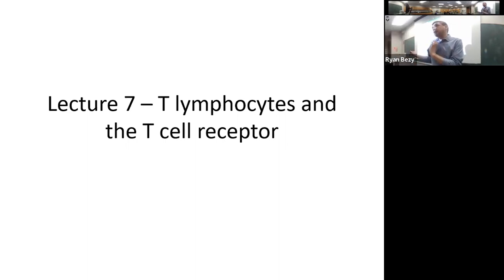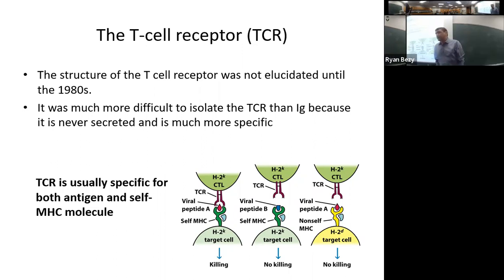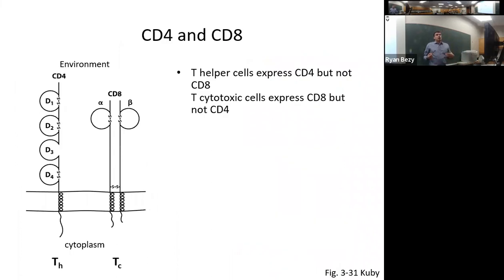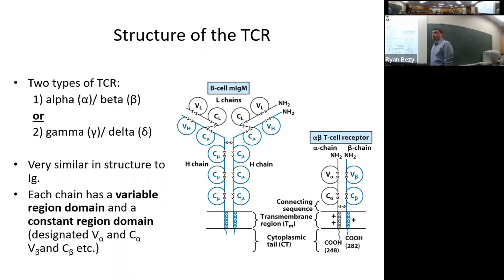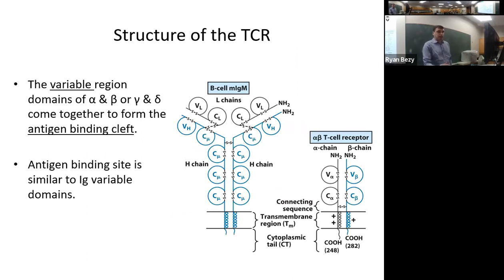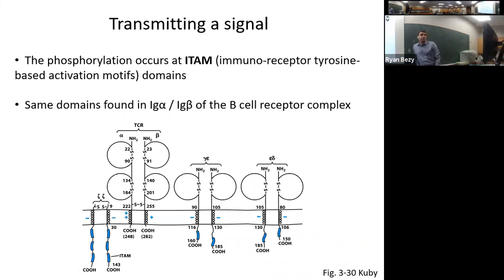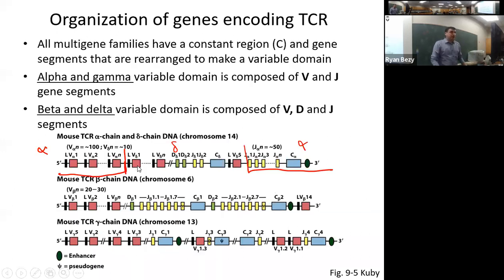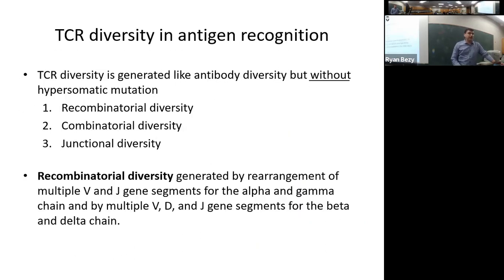BI 243 Lecture 5C - T cell receptor (1/10/23)